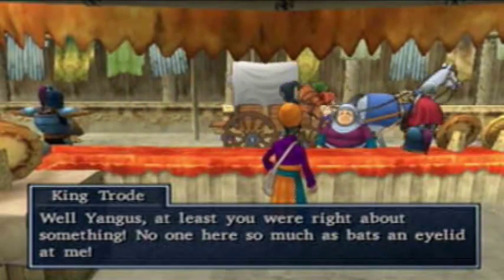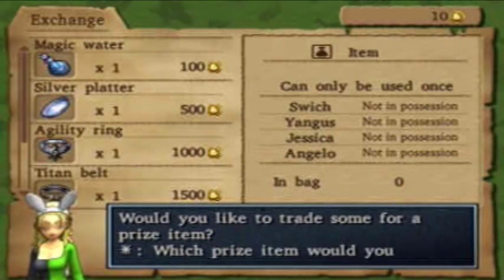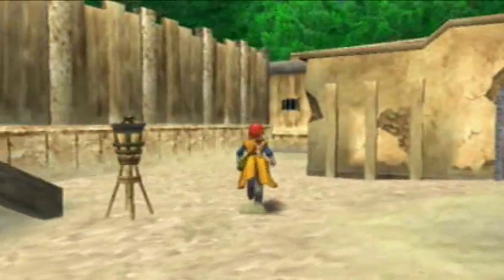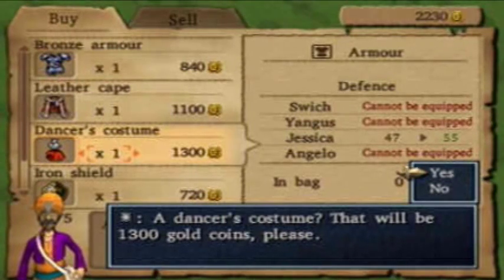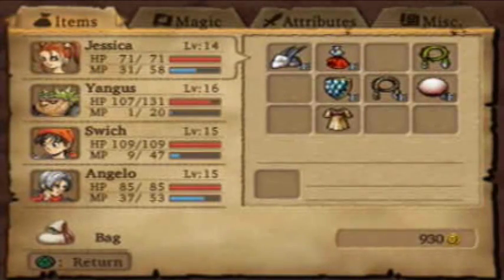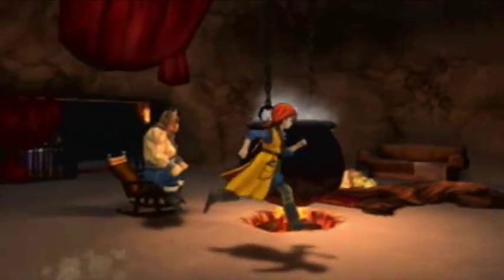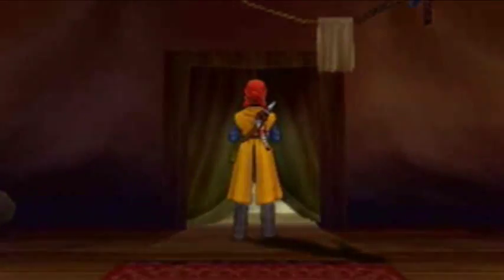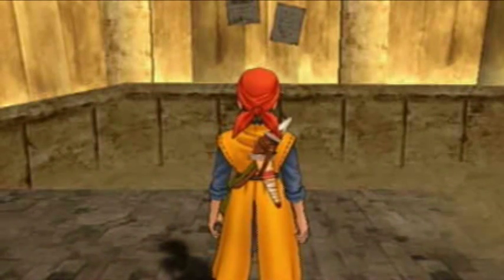Let's Play Dragon Quest 8: Part 27: Searching Pickham.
We get through a few cut scenes, leave Trode to drink himself silly, play the games at the Pickham casino, show off one of Jessica's outfits, and then we run around this town picking up items.

Items: mini medal (13,14, 15, 16), bunny tail, chain mail, dancer's costume (bought), seed of life, amor seco essence, cowpat, seed of strength, boxer shorts, seed of wisdom, waterweed mould.